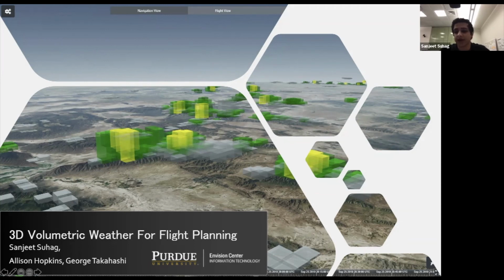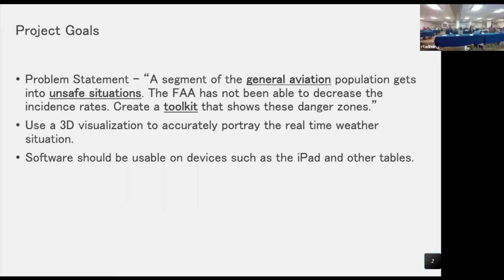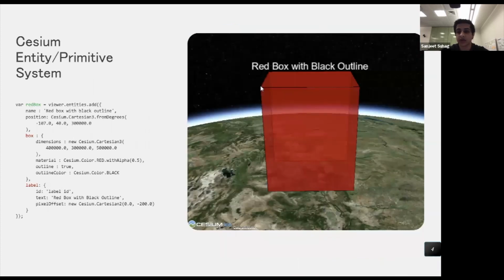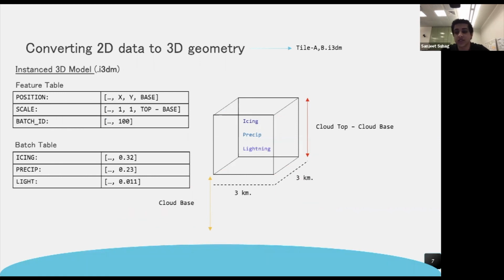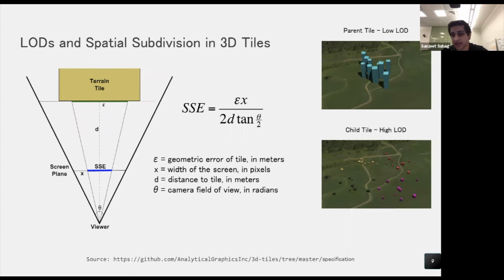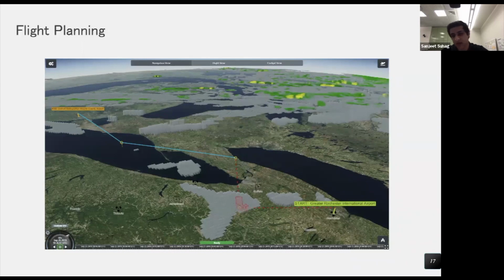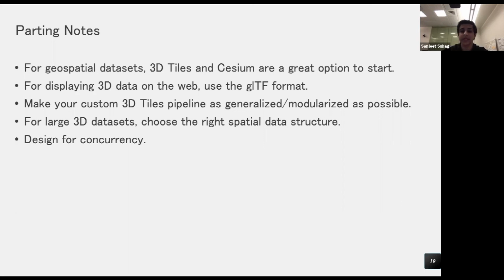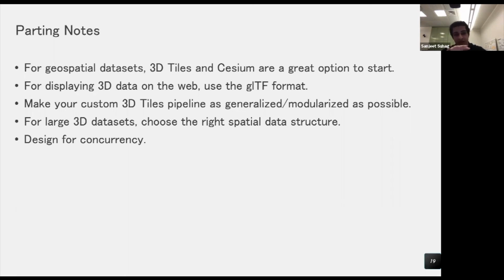3D Volumetric Weather for Flight Planning - Sanjeet Suhag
Presentation from The Campus Alliance for Advanced Visualization 2019 (CAAV19) held at Indiana University (IU) in Bloomington, Indiana.

Abstract: Sanjeet Suhag (Purdue University), Allison Hopkins (Purdue University), George Takahashi (Purdue University), and Ethan Krimins (Flight Profiler LLC).

The Envision Center at Purdue University is working with Flight Profiler LLC on a program that utilizes NOAA data to display volumetric weather in 3D. The benefit of this is that general aviation (GA) pilots will be able to use this lightweight platform to assess risk during preflight planning and gain awareness of potential weather hazards that could happen during flight. Since pilots cannot fly into the clouds unless they have a special rating, they must abide by the visual flight rules (VFR) set forth by the FAA. The basics of VFR state that a pilot who is not instrument rated cannot fly into/near clouds and must maintain a certain visibility with the ground.

With our technology, 3D weather visualization can help pilots determine at what point they may enter the clouds and/or areas of reduced visibility and make plans to avoid it. Using weather data served by the National Weather Service and the National Oceanic and Atmospheric Administration, this platform can visualize cloud positions over the continental United States. By leveraging geospatial data streaming technology on the Cesium engine, they are able to efficiently process, download and visualize up to two million data points in real time on devices such as iPads and low-end laptops. Along with cloud positions, other weather elements can be embedded and visualized, such as precipitation, icing, and lightning. Not only is the current weather of concern to pilots, but also forecasted conditions that they could run into enroute.

This platform takes the airspeed input from the user and projects it onto a timeline to make sure that the weather is accurate during the flight. The platform leverages CesiumJS and Purdue infrastructure to stream preprocessed cloud data. The backend downloads forecasted weather data and converts it into geometry. The generation parameters on the backend allow for the generation of optimized geometry suited for specific front-end platforms, such as laptops with integrated graphics or mobile devices with poor network connection.

Sanjeet Suhag is a senior at Purdue University studying Computer Science and Physics. Sanjeet is a student simulation programmer at the Envision Center at Purdue, specializing in web-based projects and visualization of geospatial datasets. Prior to this, Sanjeet was the software lead for the Purdue Aerial Robotics team and a summer student intern at the Defense Research and Development Organization in India.

CAAV19 was held at Indiana University by the Research Technologies (RT) division of University Information Technology Services (UITS).  RT is a center in the Pervasive Technology Institute (PTI).